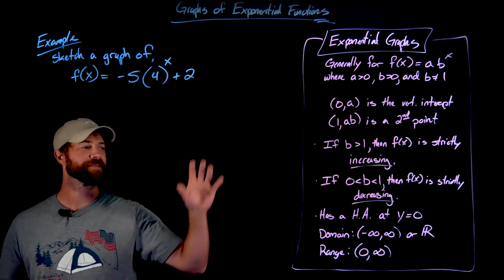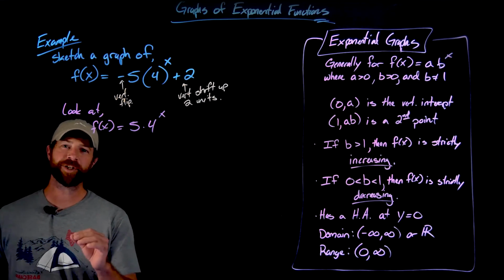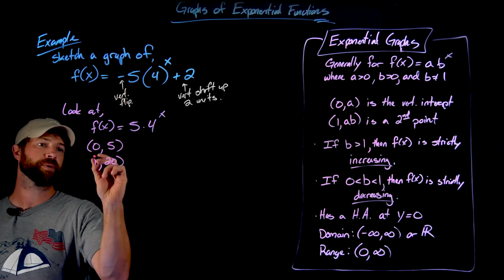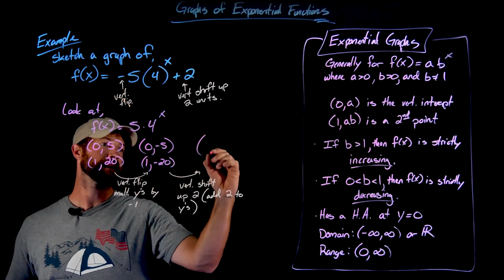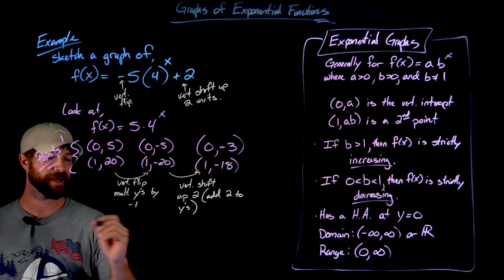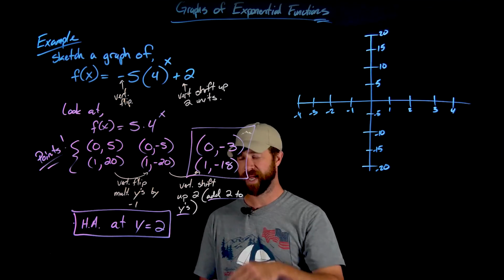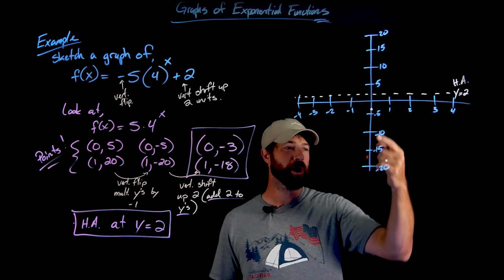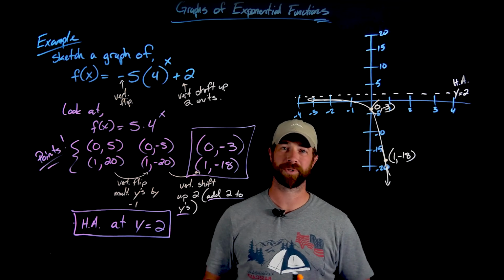Graphing a Transformed Exponential